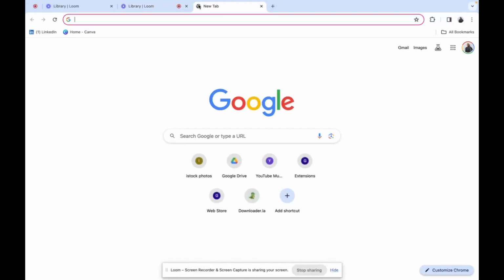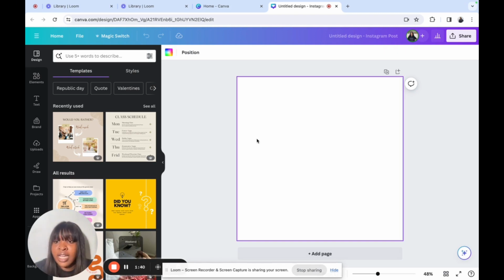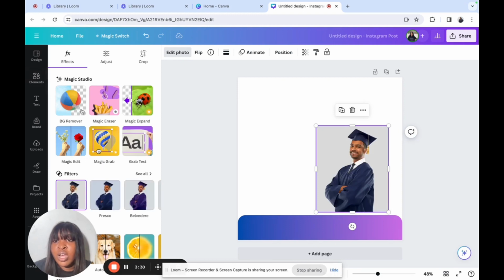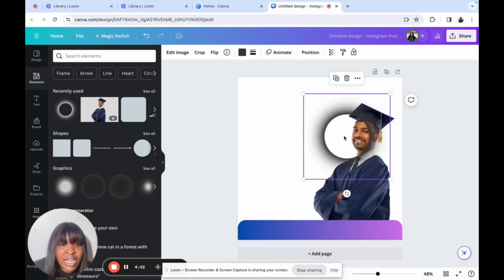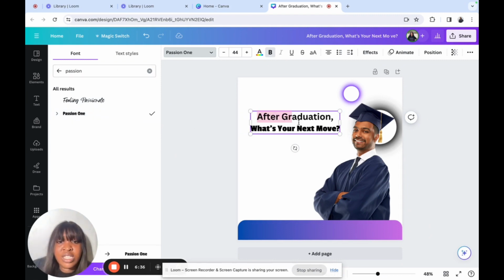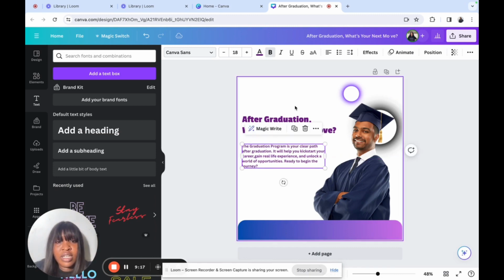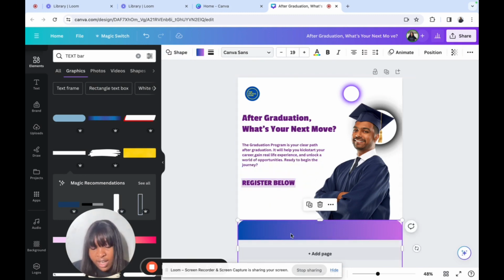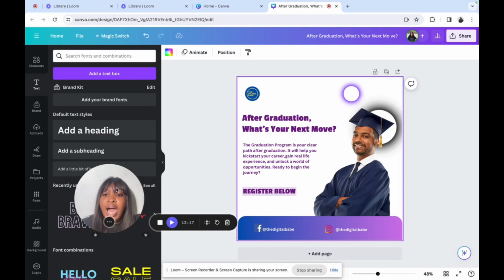How to Create a Flyer on Canva ( Step-by-Step Guide)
In this video I'm taking you along qith me on how to create a flyer using Canva!